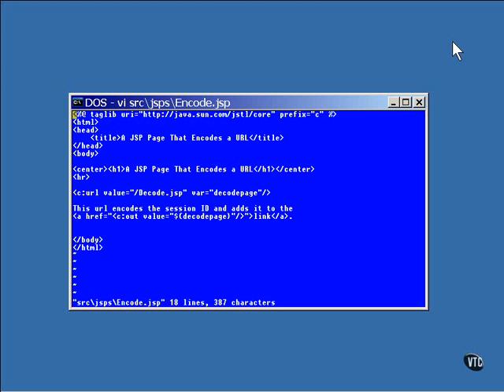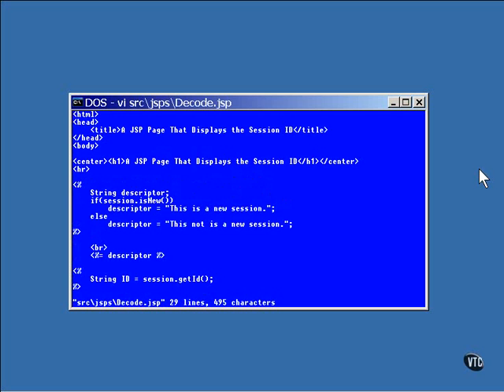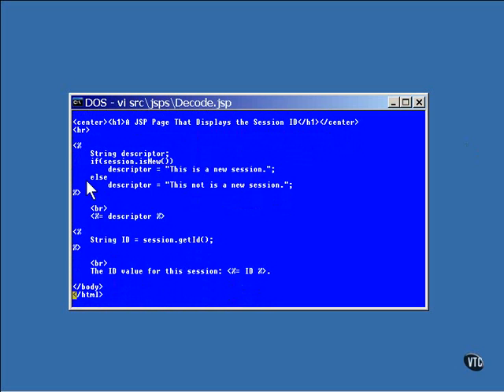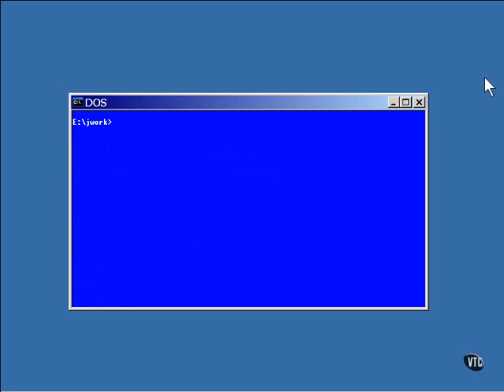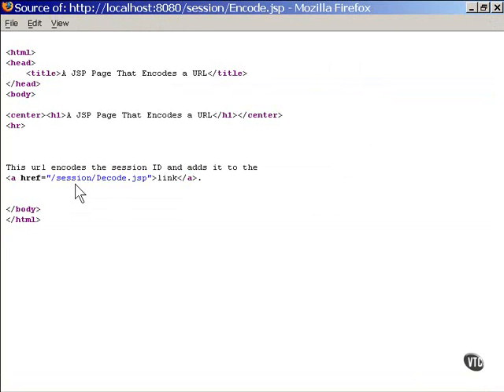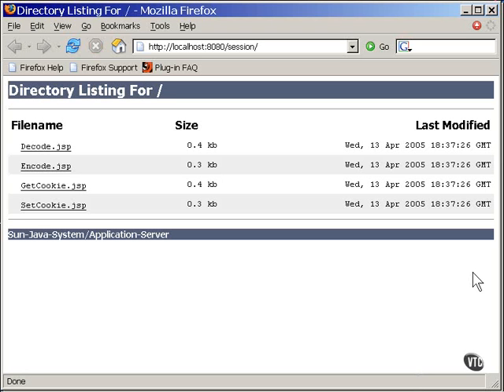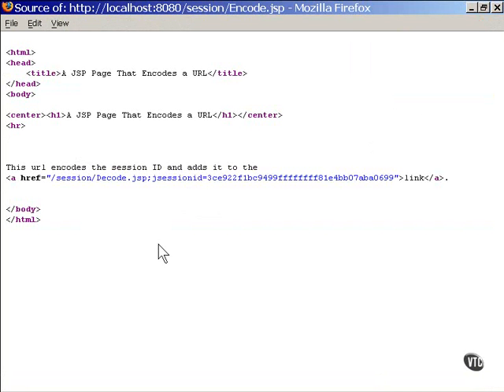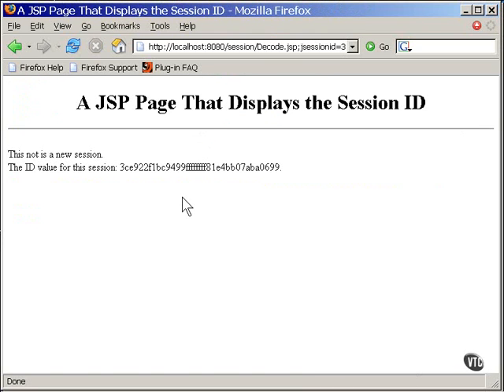Lesson4.URL Encoding in a JSP